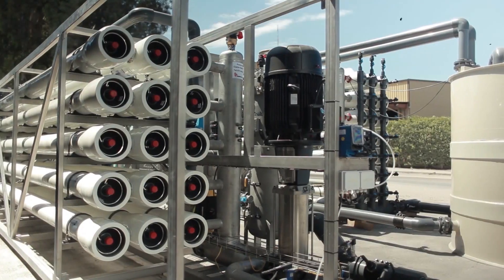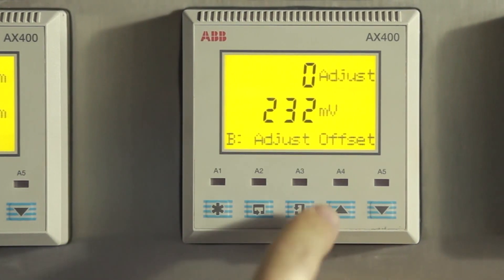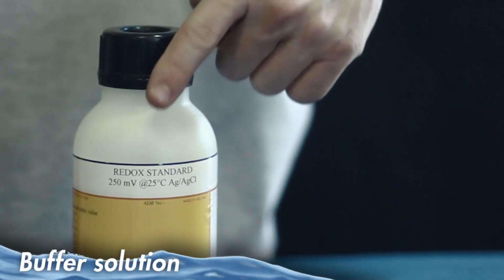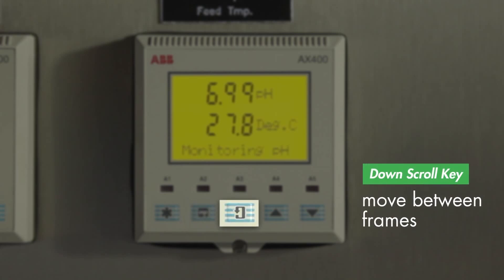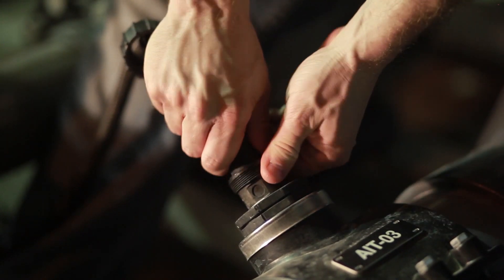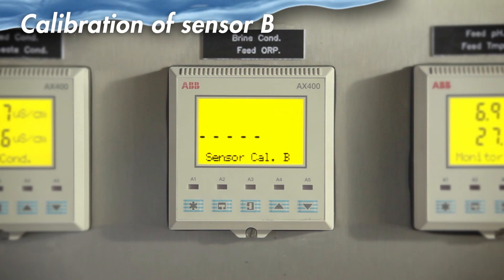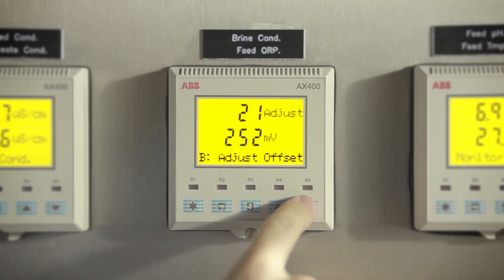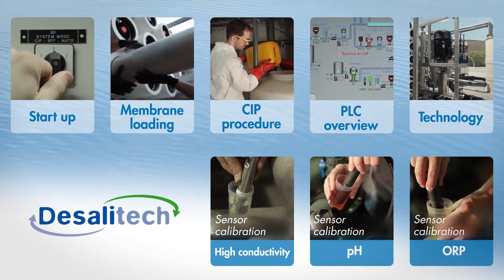Video Guide: Calibrating the ReFlex RO ORP Sensor